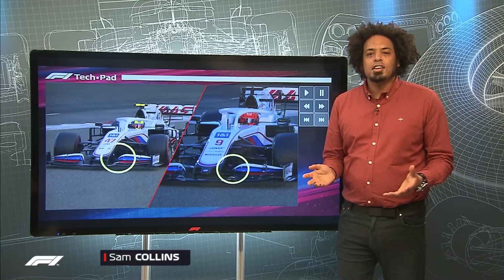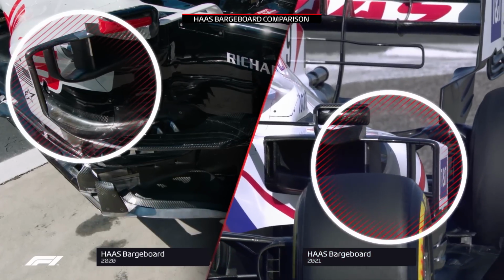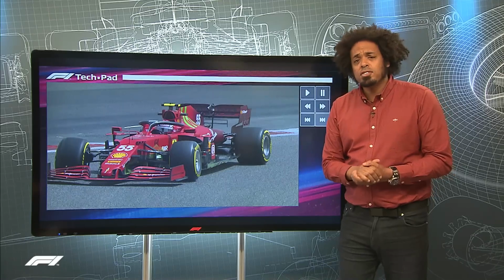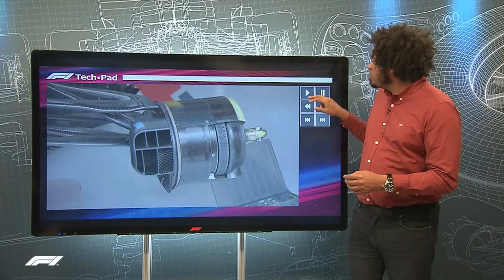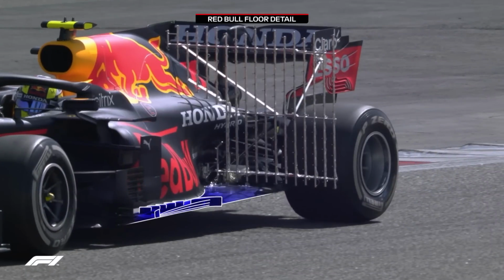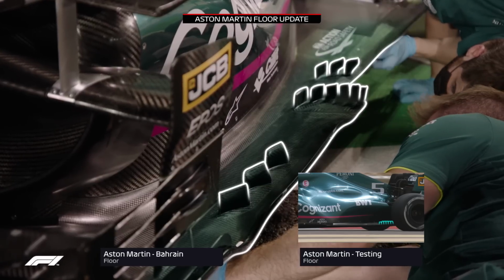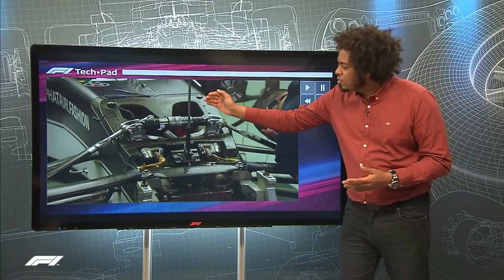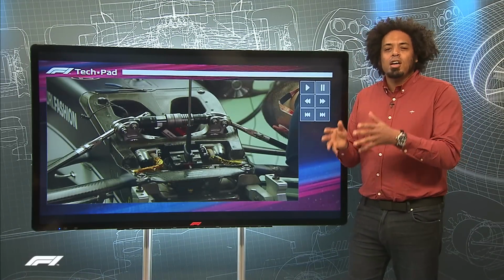What New Upgrades Have The Teams Added? | F1 TV Tech Talk | 2021 Bahrain Grand Prix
Join Tech Talk guru Sam Collins as he discusses the upgrade packages the teams have brought to Bahrain, and the changes in development for the respective teams from the pre-season test.

Check out the full episode of Tech Talk, available to all F1 TV subscribers